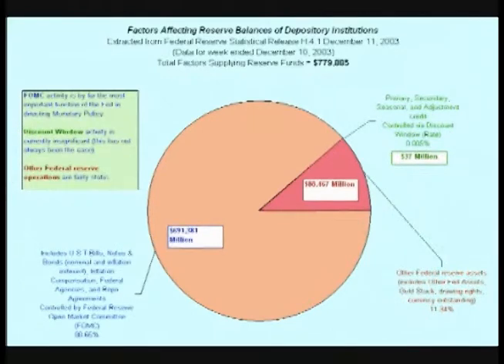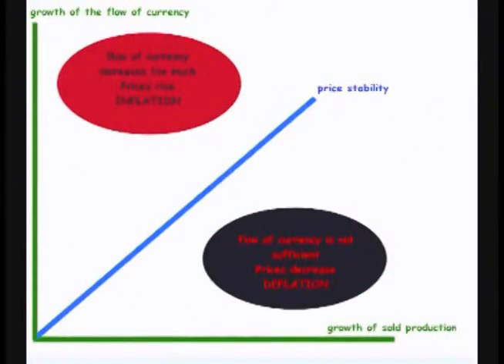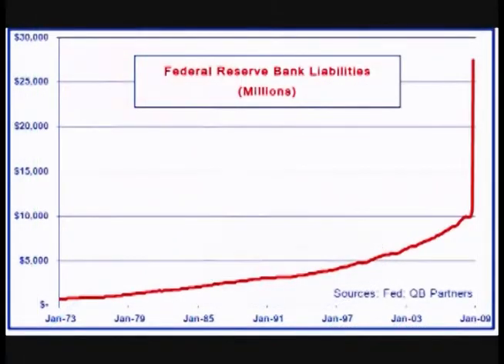Basic Economics: Monetary Policy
This is the 8th of a mini series on basic economics.

These were the first videos that I made about 4 years ago for another channel.
I have attempted to clean the original audio up the best that I could to remove the hiss, but the sound quality is still a bit poor.